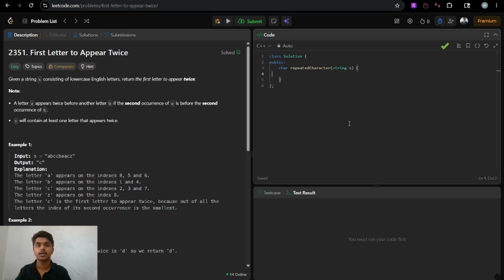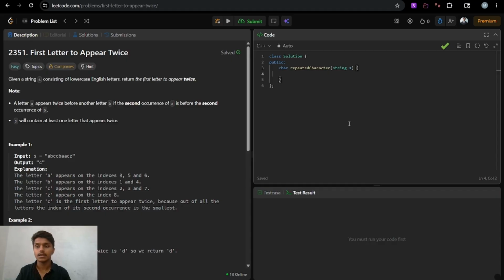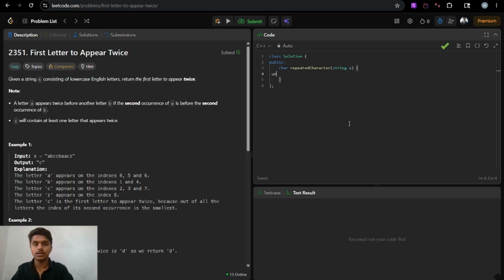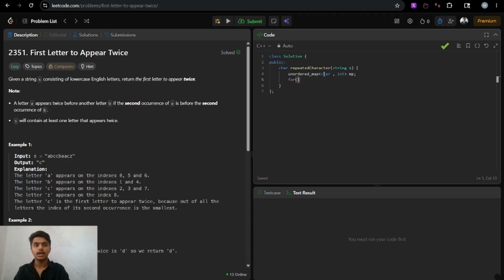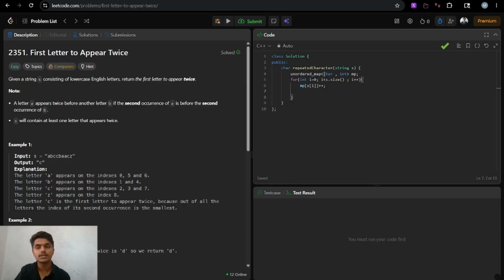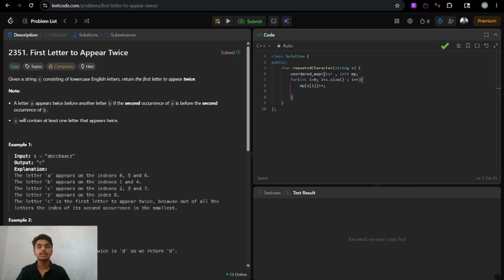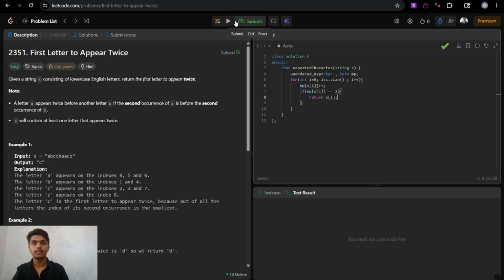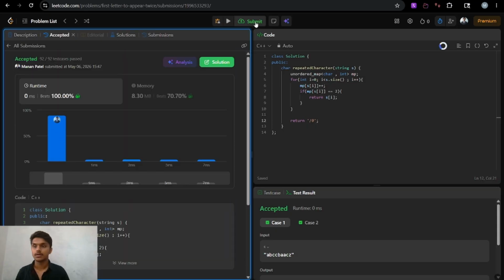LeetCode 2351 | First Letter to Appear Twice 🔥 | Easy C++ Solution + Explanation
In this video, we solve LeetCode Problem 2351 – First Letter to Appear Twice using C++. 🚀

This is a simple and beginner-friendly problem that helps you understand character frequency tracking, hash sets, and string traversal concepts in Data Structures and Algorithms.

🔍 Problem Overview:
You are given a string s consisting of lowercase English letters.

Your task is to find and return the first letter that appears twice in the string.

The repeated character whose second occurrence appears first should be returned.

🧠 What you’ll learn in this video:

String traversal techniques
Using sets / frequency arrays in C++
Detecting repeated characters efficiently
Optimized approach for better performance

💡 Key Insight:
As we traverse the string, we store previously seen characters.
The first character that already exists in our set becomes the answer immediately.

⚙️ Approach Covered:
✔ Traverse the string character by character
✔ Store visited characters
✔ Detect the first repeated letter
✔ Return the answer efficiently

✔ Beginner-friendly explanation
✔ Interview-focused approach